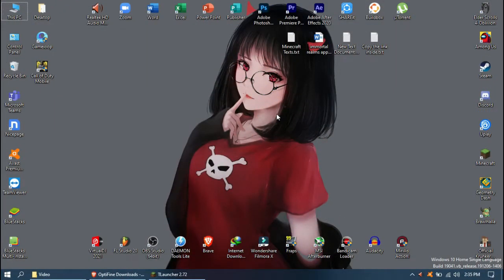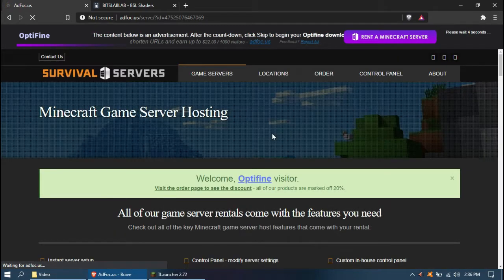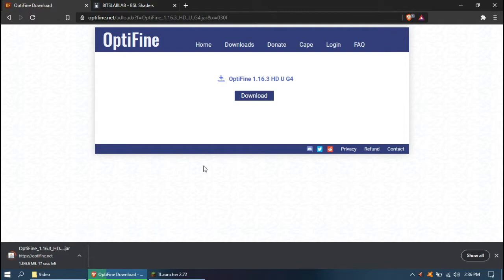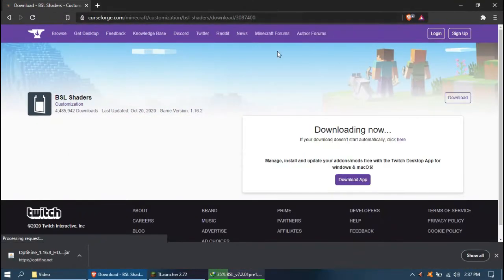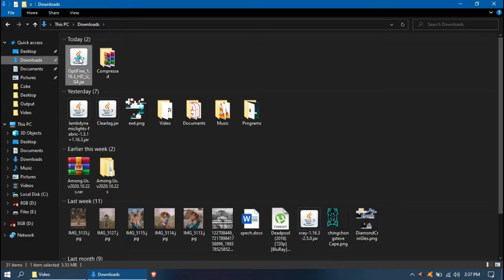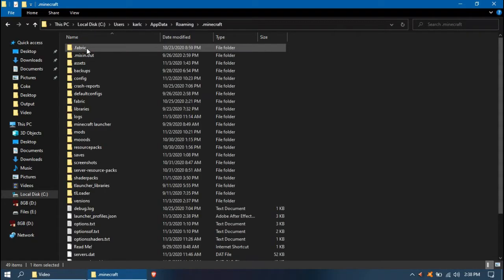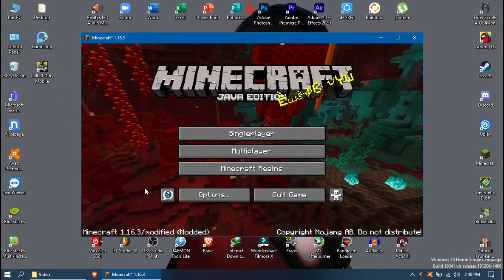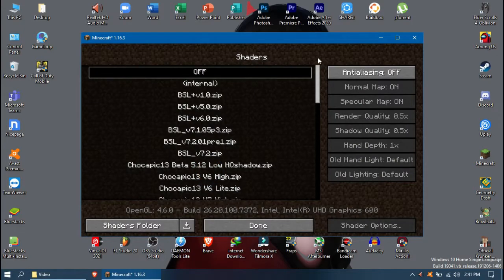How to Install Minecraft Java Shaders For Your Low End Laptops or PC!!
I am not promoting T-Launcher as your default Minecraft Launcher!!
BUY THE GAME!! It supports the developers!!

Laptop Tips: plug in your Laptop charger(for newer devices)

Thank you!! Be Safe and Stay Healthy!!